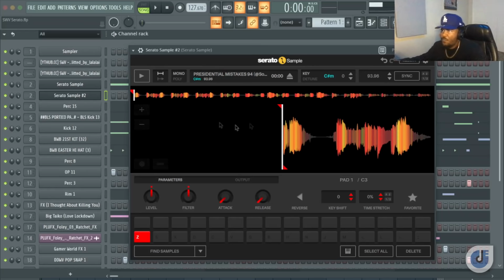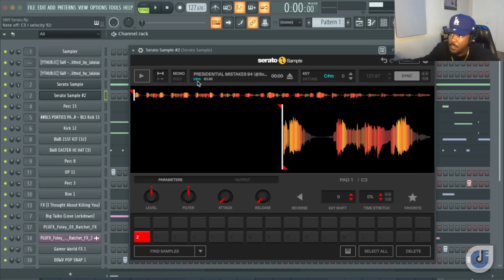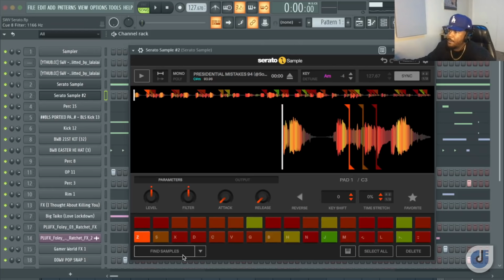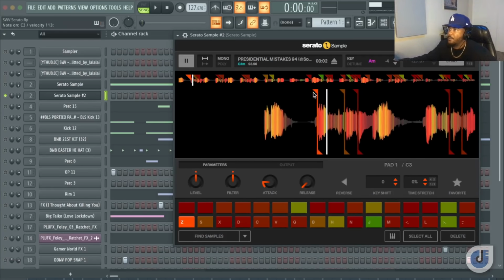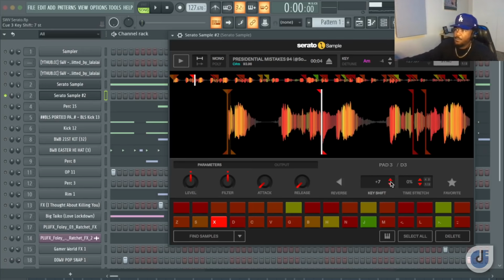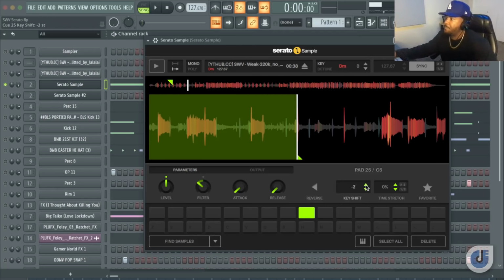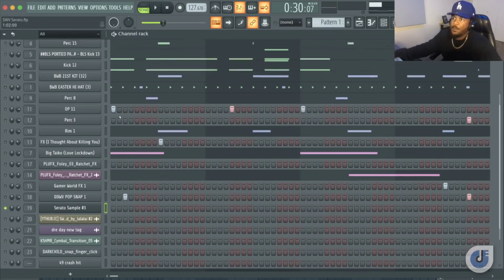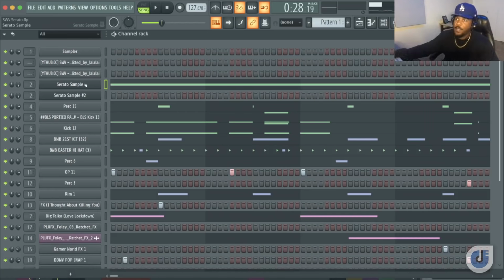IMSTA FESTA Online 2021 | Serato - Sample | Dre Malik